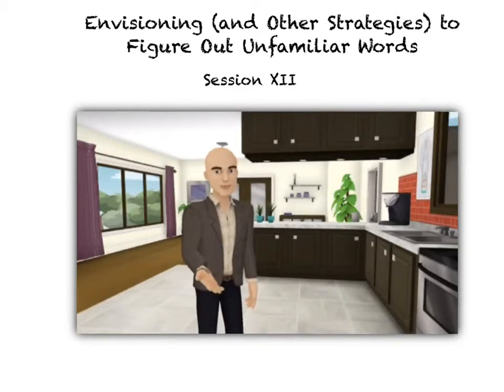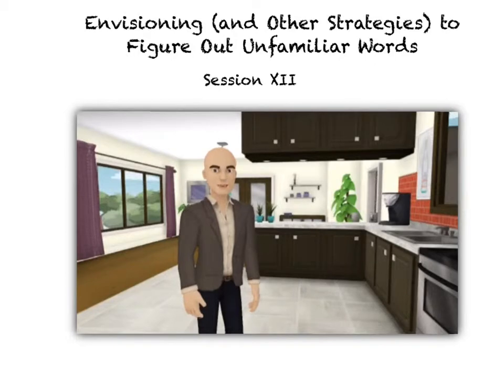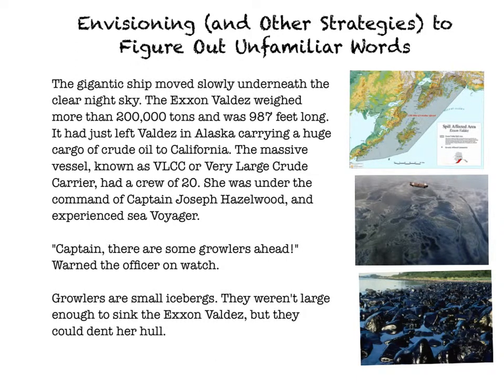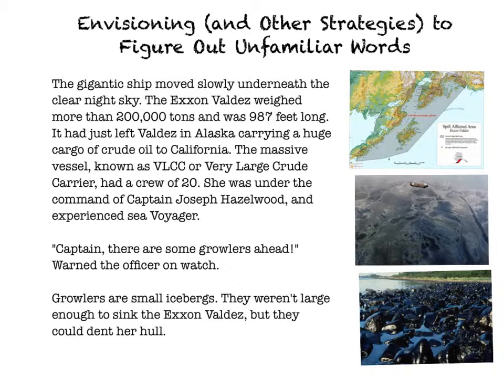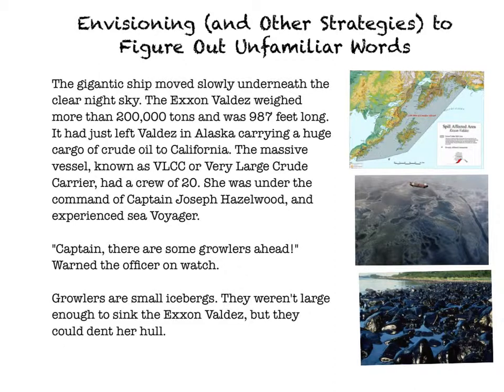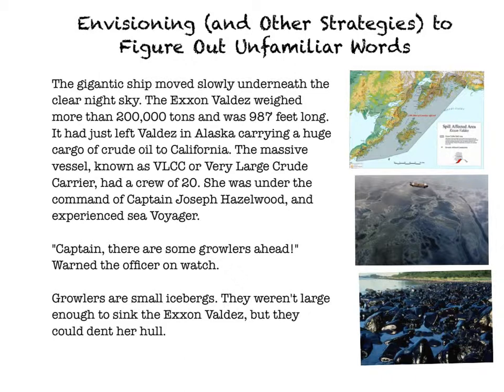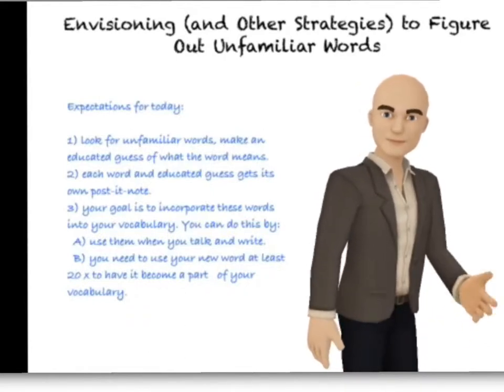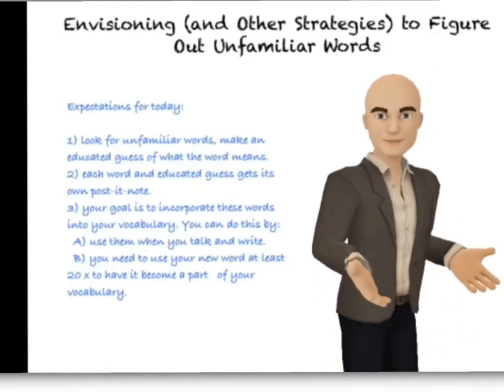Envisioning to Figure Out Unfamilar Words Session XII